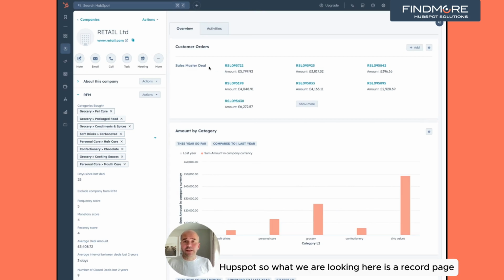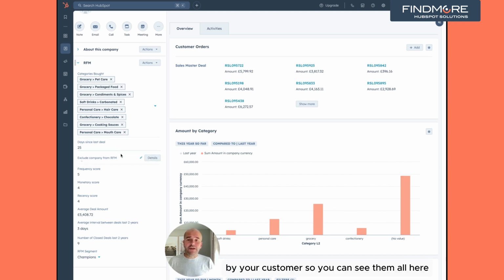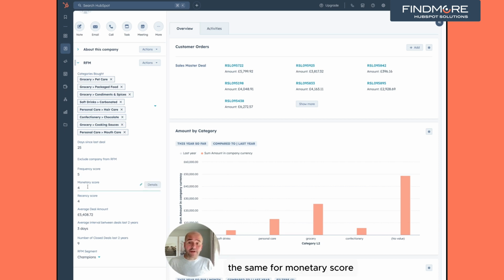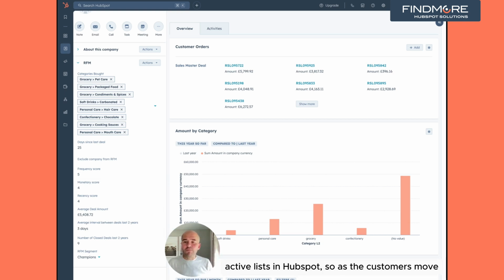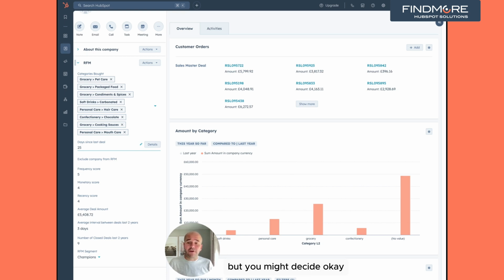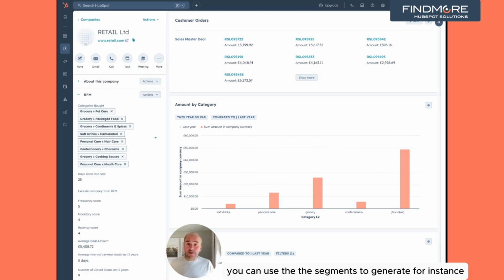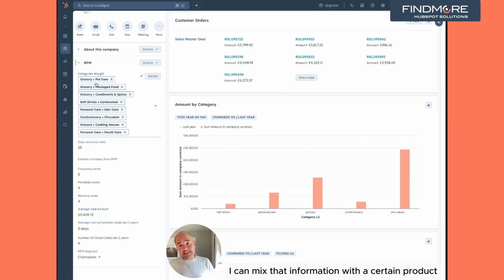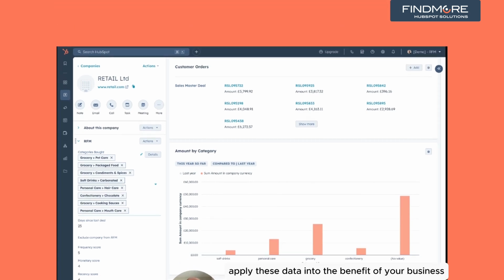RFM Demo in Husbpot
In this video, we dive into the importance of RFM (Recency, Frequency, Monetary) analysis and how it can significantly impact your business growth. Watch as we demonstrate how to leverage HubSpot's tools to perform RFM analysis and improve your marketing and sales strategies.

By understanding your customers' buying behavior, you can tailor your approach, increase customer retention, and drive more revenue.